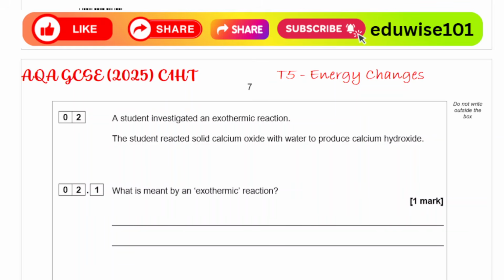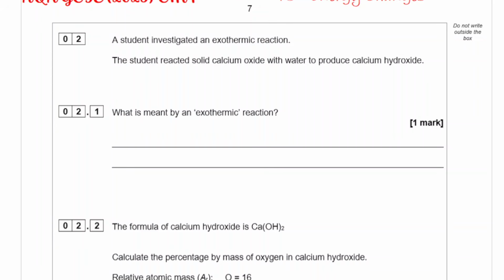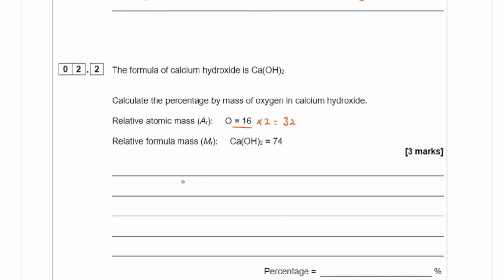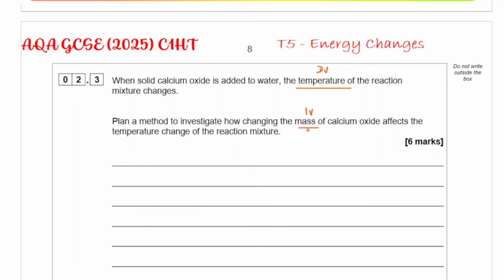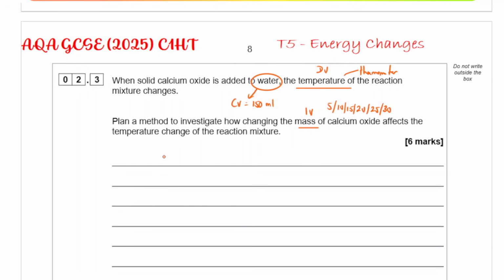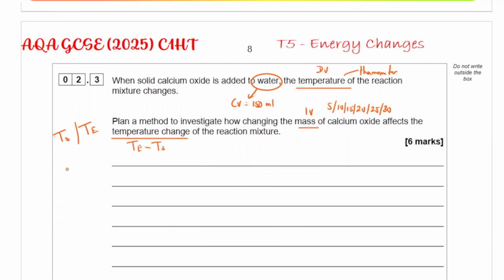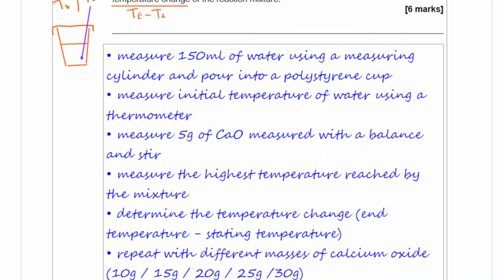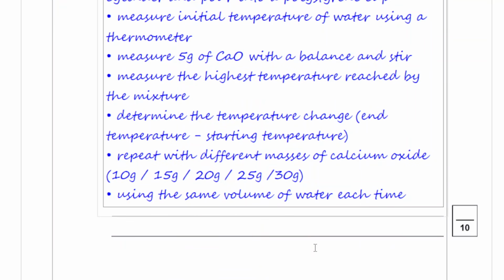AQA GCSE Combined Science Chemistry – Exothermic Practical | Paper 1 Q2 | Higher | 2025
"Work through Question 2 from the June 2025 AQA GCSE Combined Science: Trilogy Chemistry Paper 1 Higher Tier with EduWise 101.

📘 Topic: Exothermic Practical
📄 Paper: Chemistry Paper 1 (8464/C/1H)
❓ Question: Q2
🎯 Tier: Higher
📅 Exam Series: June 2025

KEY KNOWLEDGE TESTED
• Energy transfer to the surroundings
• Relative formula mass and composition
• Calcium oxide reacting with water

KEY EXAM SKILLS
• Calculate a percentage by mass
• Plan temperature measurements
• Control variables while comparing reactant masses

AQA SPECIFICATION
5.3.1 – Chemical measurements, conservation of mass and the quantitative interpretation of chemical equations; 5.5.1 – Exothermic and endothermic reactions
5.3.1.2 – Relative formula mass
5.5.1.1 – Energy transfer during exothermic and endothermic reactions

This EduWise 101 walkthrough helps you understand the chemistry and exam technique needed to answer this past-paper question.